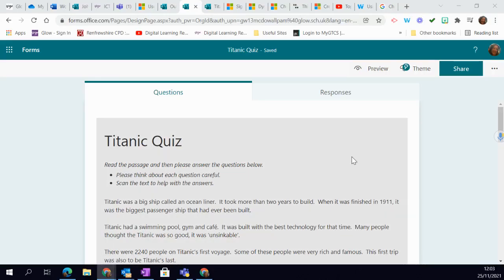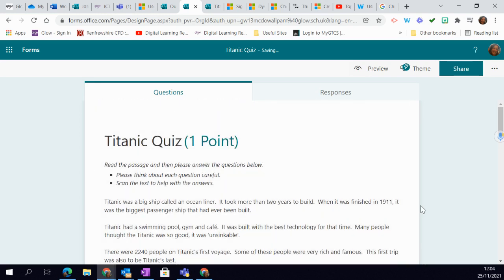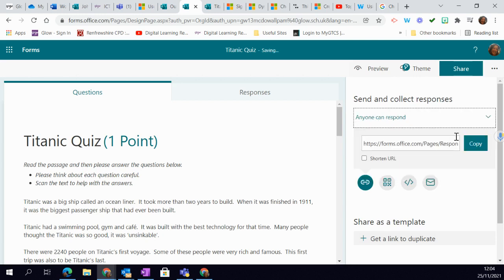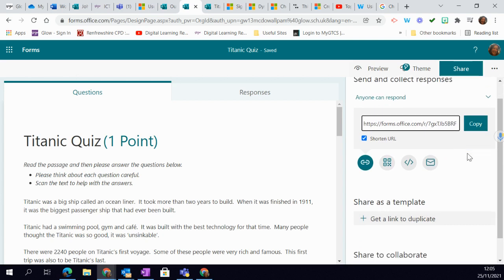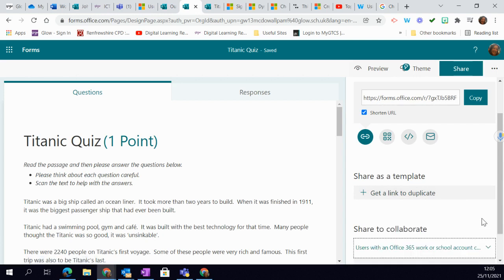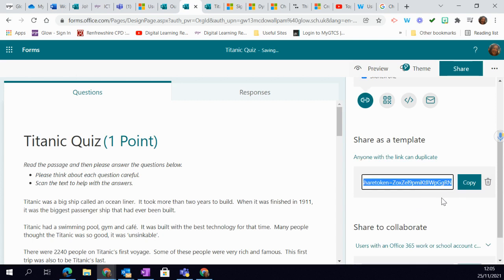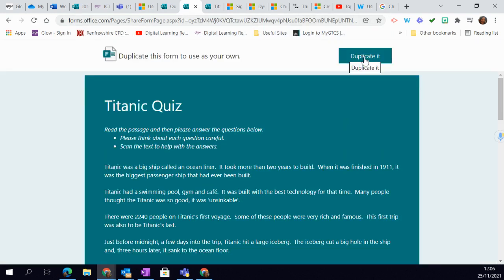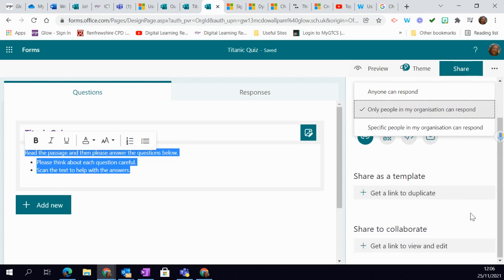Sharing your Microsoft Form or Quiz